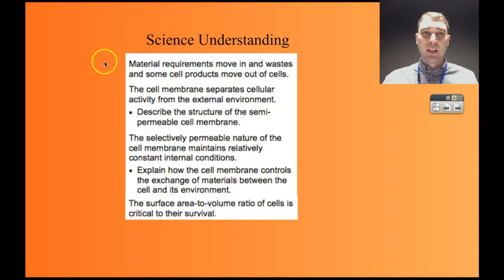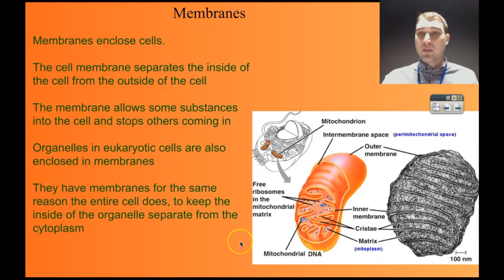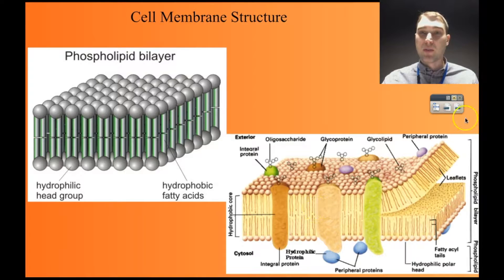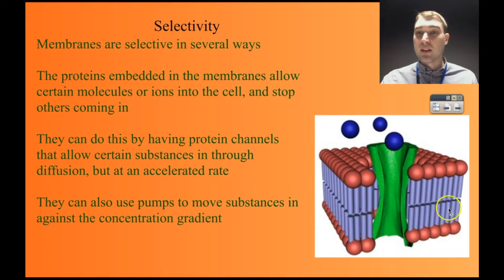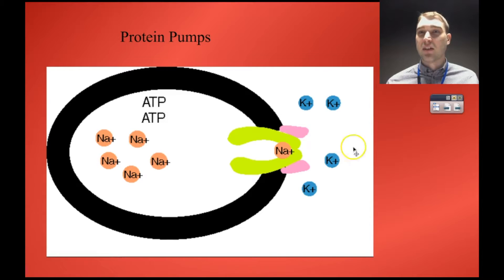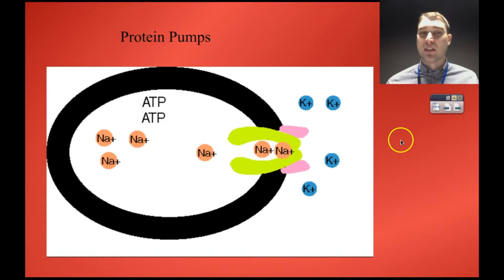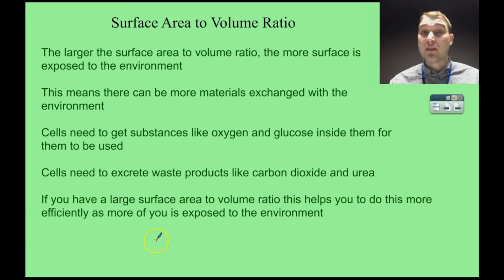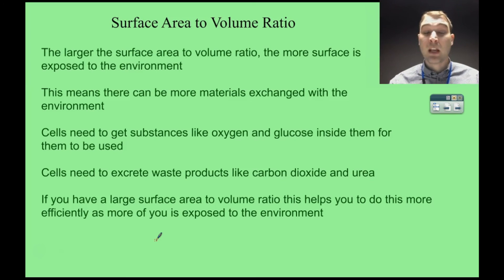Flippin' Science- Cell Membrane and Surface Area to Volume Ratio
In this video I talk about the cell membrane structure and the importance of surface area to volume ratio